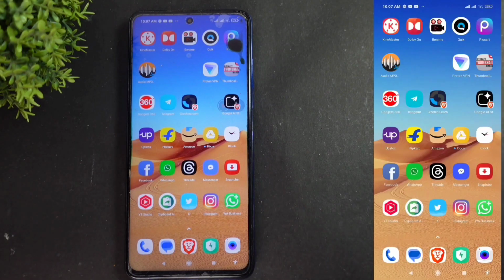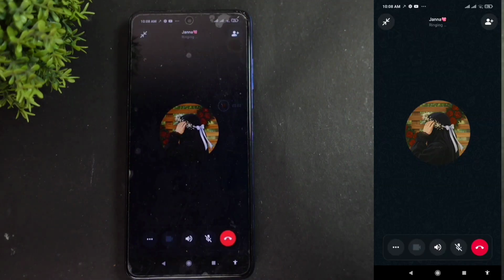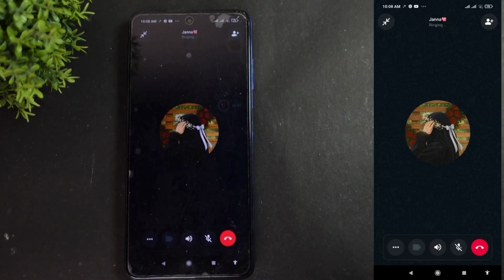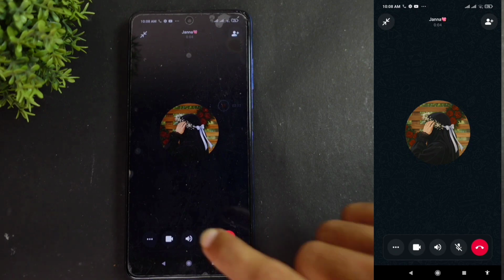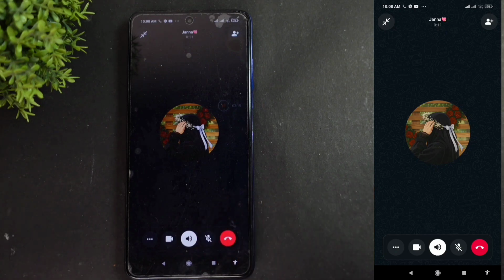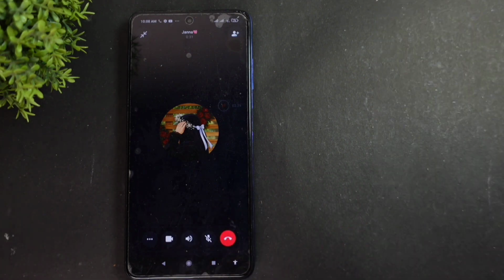How to Put a WhatsApp Audio Call on Loudspeaker (Step-by-Step Guide) | English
In this video, we will show you how to put a WhatsApp audio call on loudspeaker in English. Let’s take a look at the step-by-step process to enable loudspeaker during a WhatsApp call.